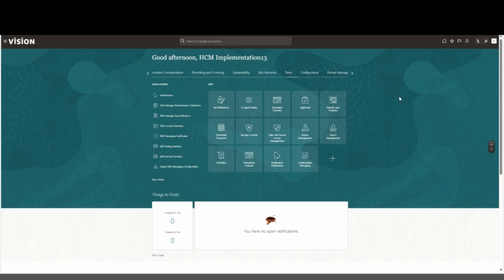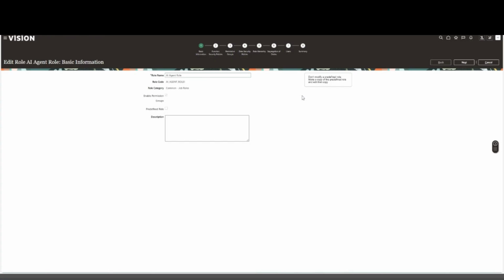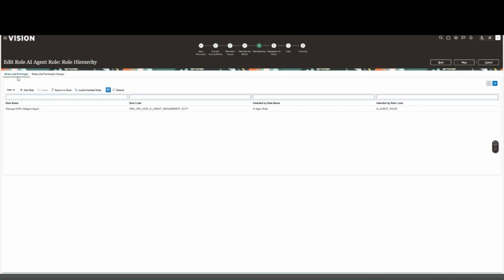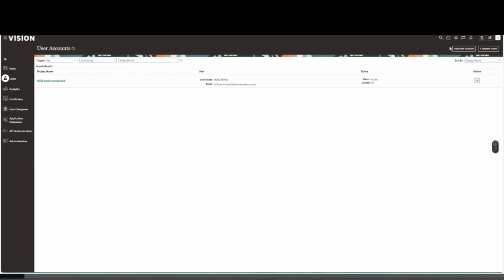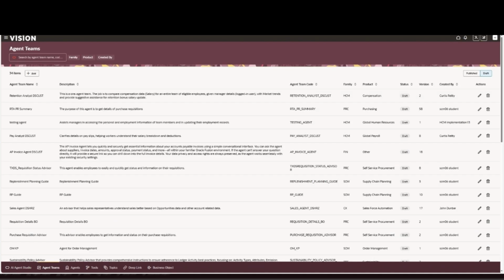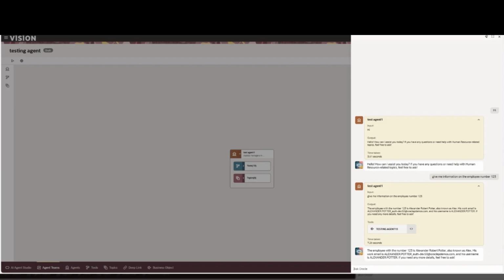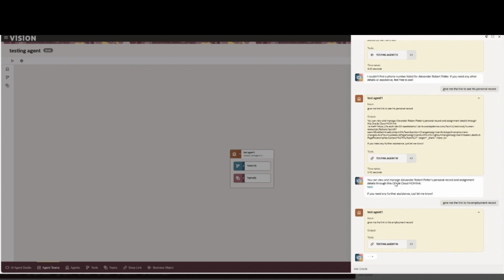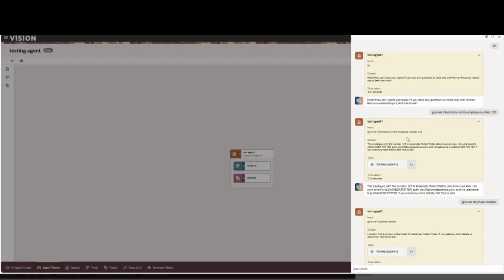Unlocking Oracle AI Agent Studio: Roles, Access & Permissions Explained!